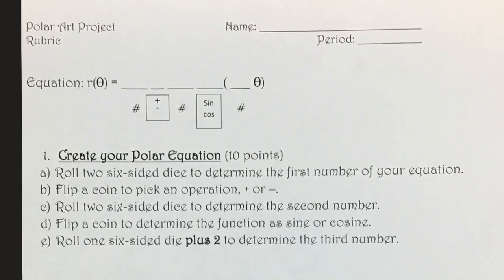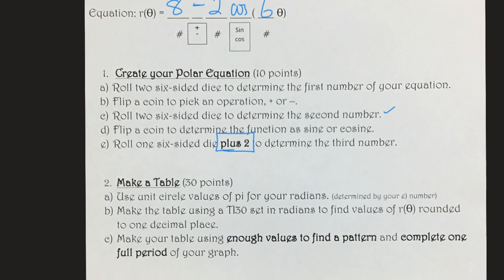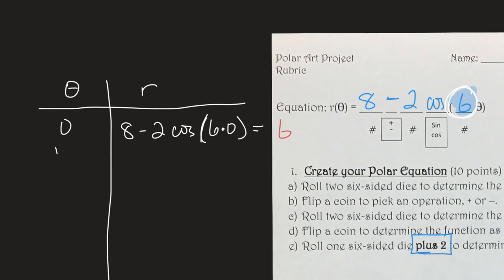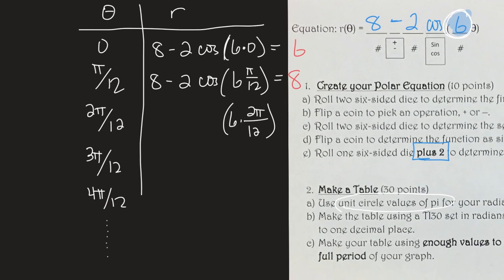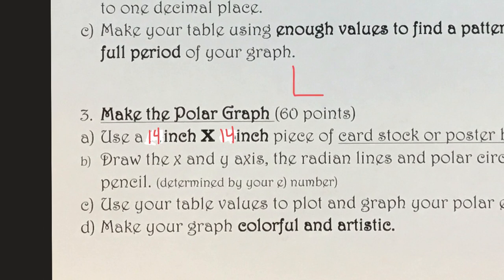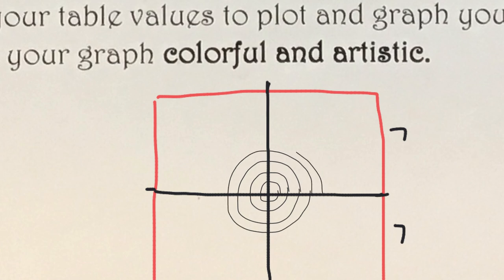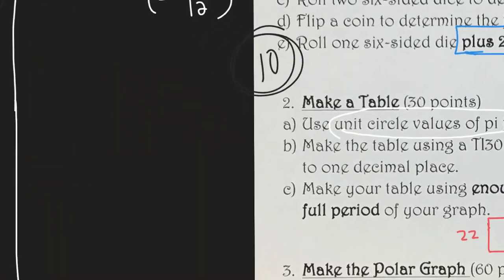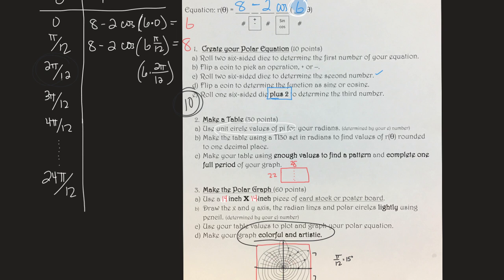Polar Project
A brief explanation of the polar equation project.